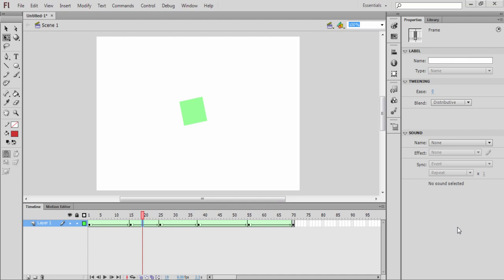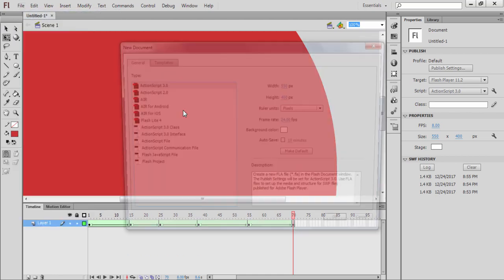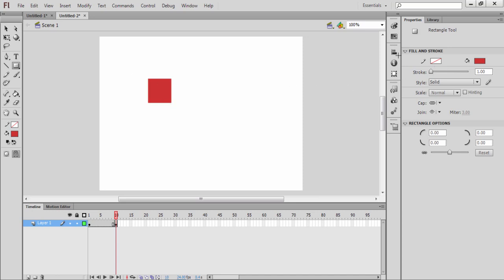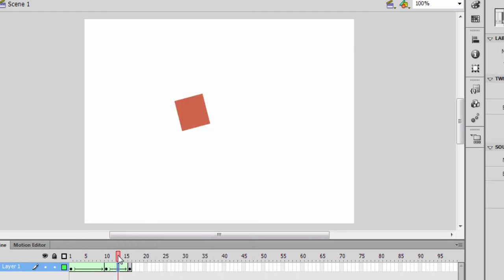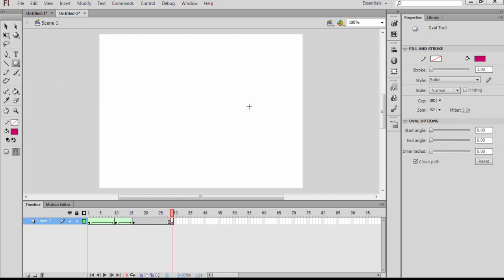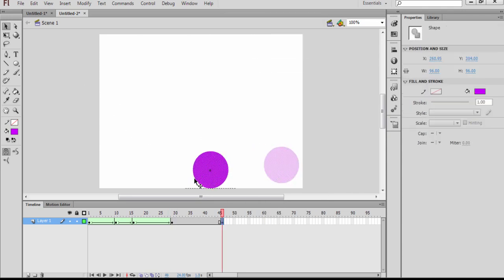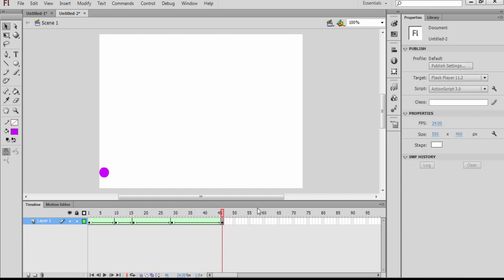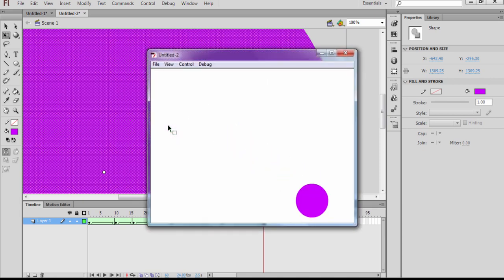Flash Animation Tutorials -08- Shape Tween